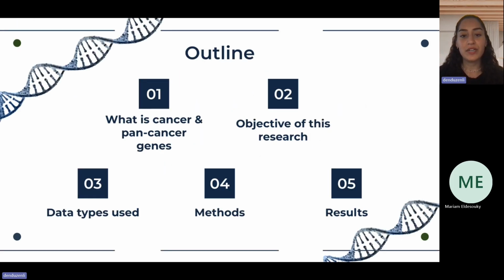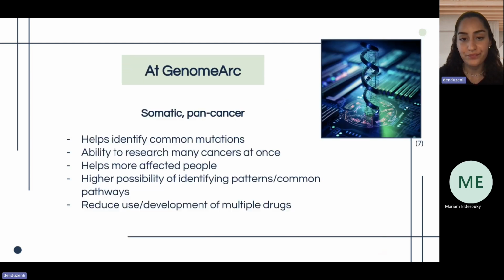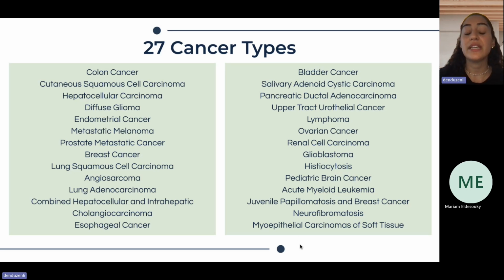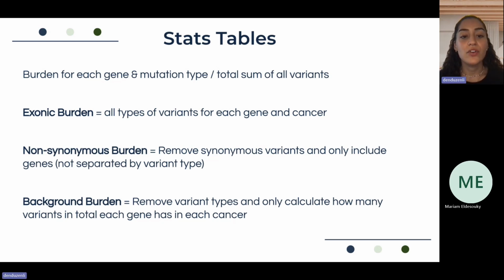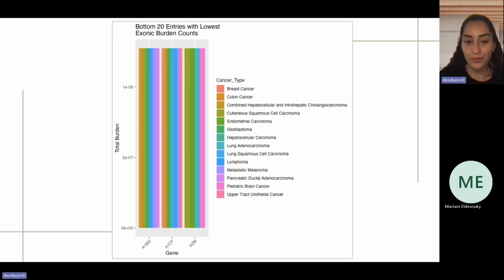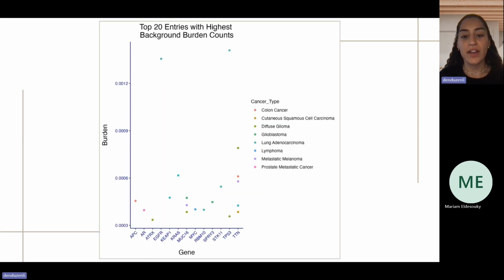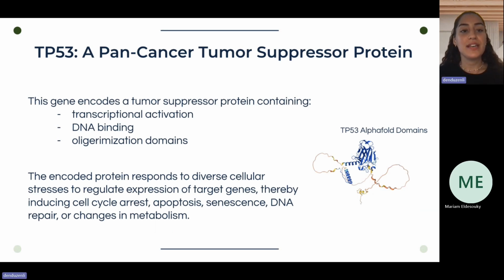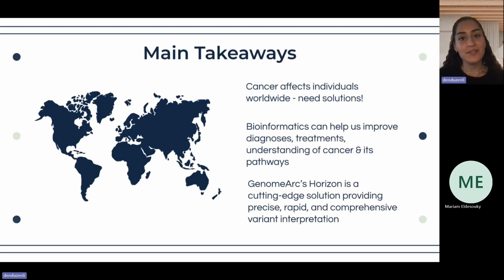GenomeArc Webinar: Pan Cancer Genes and Variants - Deniz Duzenli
We are delighted to announce our guest speaker for GenomeArc’s clinical genomics webinar. We are back this July with a topic you requested, a combination of Pan Cancer Genomics!

Deniz Duzenli joined July 11th from Humber College. She will be discussing her research in Pan-cancer genomics through a bioinformatics approach. Deniz has also joined GenomeArc recently for her internship and we are thrilled to have her with us this July.

This webinaer is copy righted property of GenomeArc Inc.
GenomeArc Inc. is a biotech company on clinical genetics and drug discovery headquartered in Mississauga, Ontario. The company began its journey in 2021, GenomeArc develops artificial intelligence integrated solutions for genetic diagnosis and genomic drug development solutions for rare genetic disorders and pan cancer. As a research-oriented biotech company, GenomeArc brings new insights into rare diseases, cancer diagnosis, and therapeutics through genome analysis. The GenomeArc team is constantly innovating technologies to solve phenotypic complexities in genetic variations for rapid intervention. As a global company, our aim is to make efficient and accurate genome medicine technologies accessible for all healthcare systems.